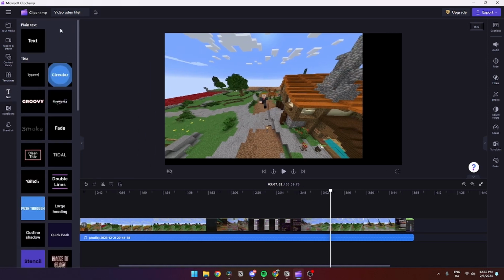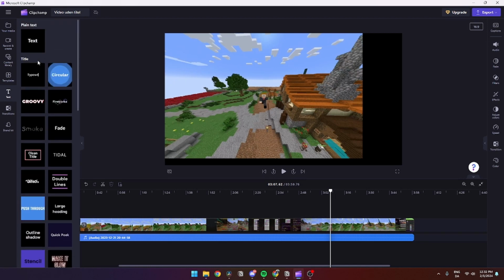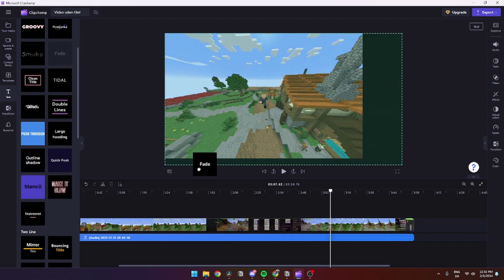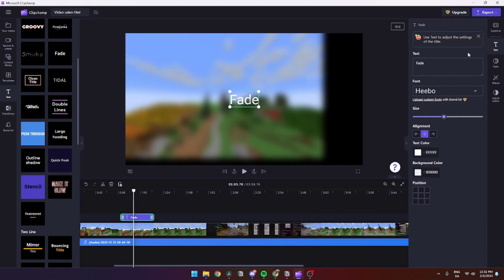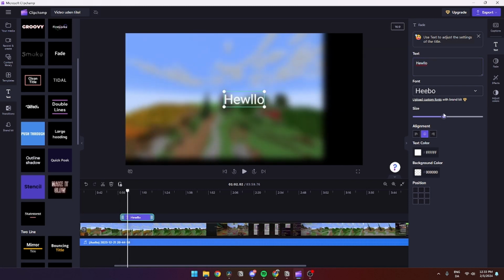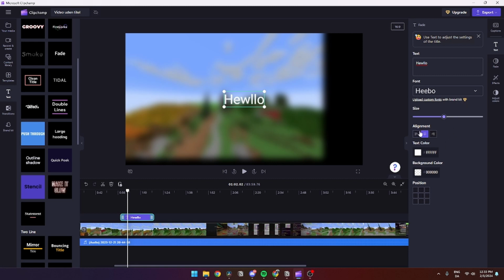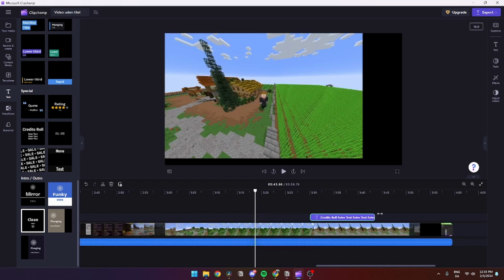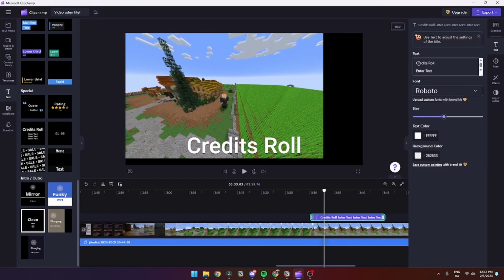How To Add Text or Credits in ClipChamp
In this Clipchamp tutorial I will show you how to add text or credits in Clipchamp. This Microsoft Clip champ tutorial was made so even beginners would be able to follow along. To add text into your timeline is a essential thing to learn when video editing, because with text on the screen it can help the audience get a better understanding the story of that specific video.

But why should you add credits into your video?
It is important to include credits at the end of your video so that you can give proper attribution to any images or music used in your work.

Step by step guide to add text and credits in Microsoft Clipchamp:
- Open up your project
- Go to the text section on the lefthand side
- Select a text that you prefer.
- Go to the righthand side and choose text
- Here you can select fonts and write your specific text